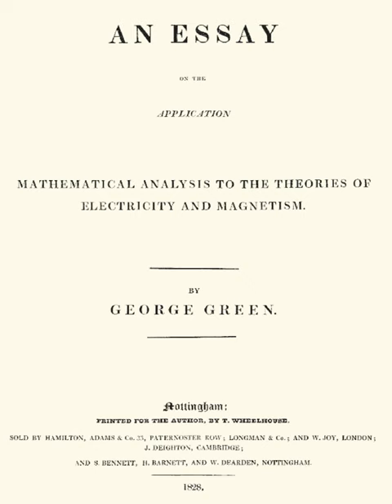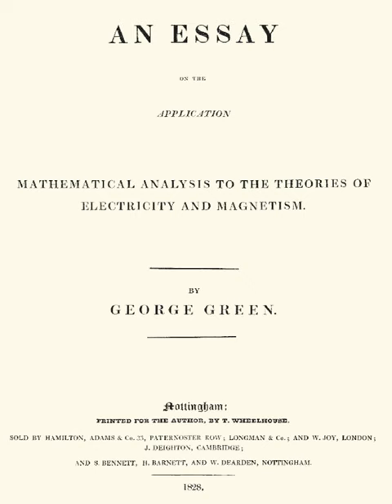An Essay on the Application of Mathematical Analysis to the Theories of Electricity and Magnetis ...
00:01:43 1 The 1828 essay
00:07:13 2 See also
00:07:31 3 Publication

- Socrates

SUMMARY
An Essay on the Application of Mathematical Analysis to the Theories of Electricity and Magnetism, is a fundamental publication by George Green, where he extends previous work of Siméon Denis Poisson on electricity and magnetism. The work in mathematical analysis, notably including what is now universally known as Green's theorem, is of the greatest importance in all branches of mathematical physics. It contains the first exposition of the theory of potential. In physics, Green's theorem is mostly used to solve two-dimensional flow integrals, stating that the sum of fluid outflows at any point inside a volume is equal to the total outflow summed about an enclosing area. In plane geometry, and in particular, area surveying, Green's theorem can be used to determine the area and centroid of plane figures solely by integrating over the perimeter.
It is in this essay that the term 'potential function' first occurs. Herein also his remarkable theorem in pure mathematics, since universally known as Green's theorem, and probably the most important instrument of investigation in the whole range of mathematical physics, made its appearance. We are all now able to understand, in a general way at least, the importance of Green's work, and the progress made since the publication of his essay in 1828. But to fully appreciate his work and subsequent progress one needs to know the outlook for the mathematico-physical sciences as it appeared to Green at this time and to realize his refined sensitiveness in promulgating his discoveries.